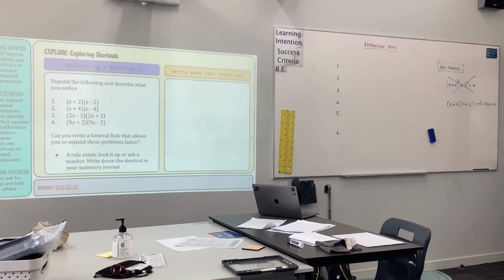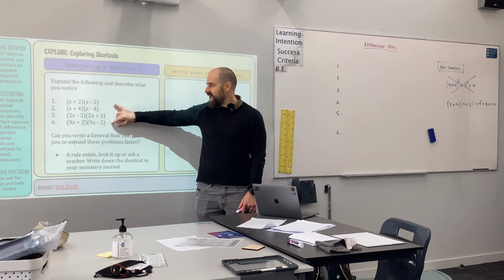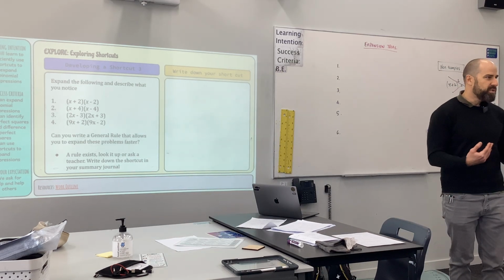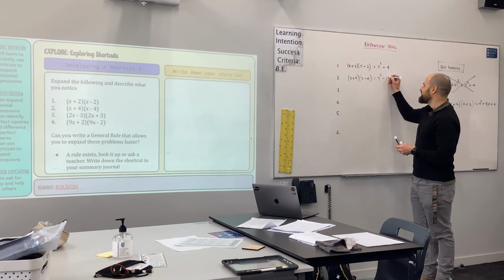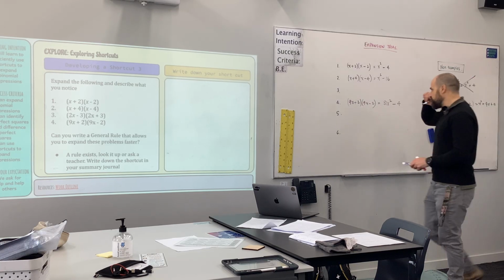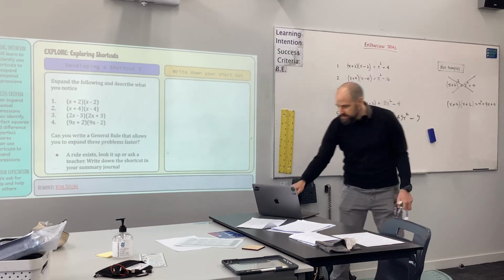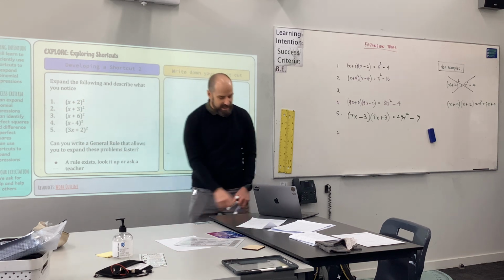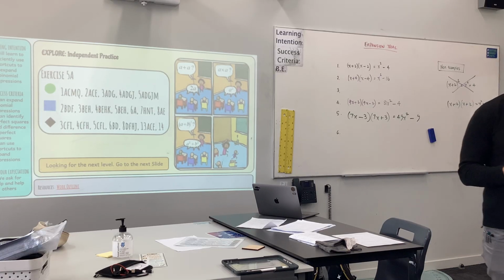Expanding Brackets (Shortcut 3)